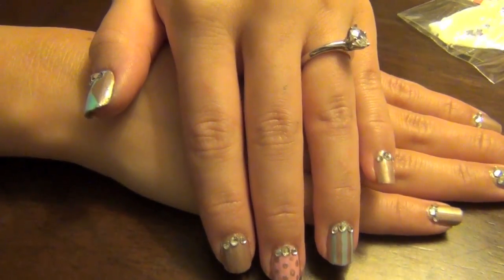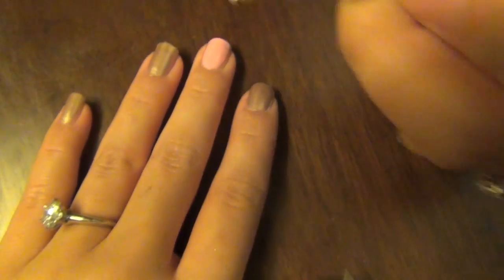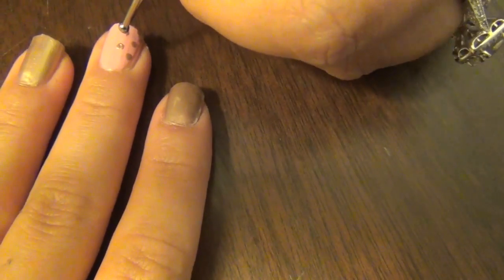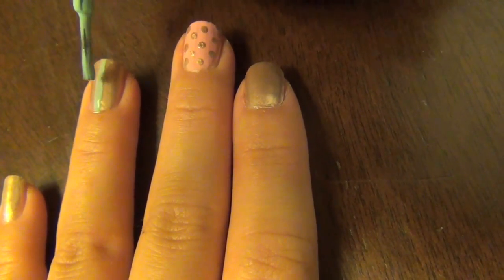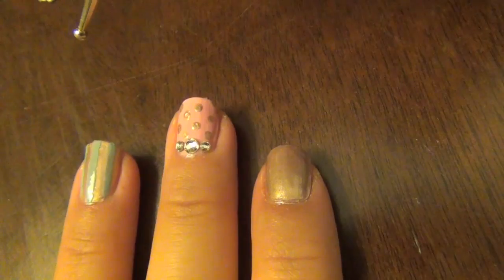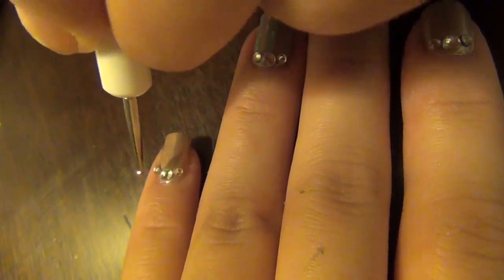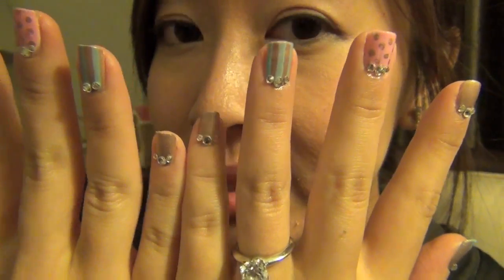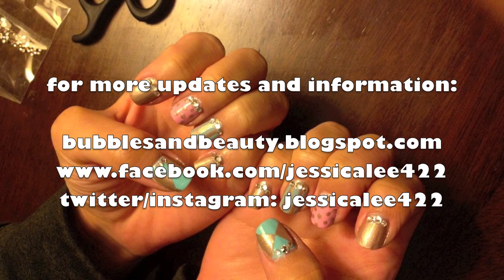Bubzbeauty & Asian inspired Nails!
Thank you bubz for doing this with me and taking me around Hong Kong! I adore you :)

Unfortunately, I bought a random set of polishes in Hong Kong, so I don't know what the polishes are. The Gold polish is Gold Coin by Revlon though!